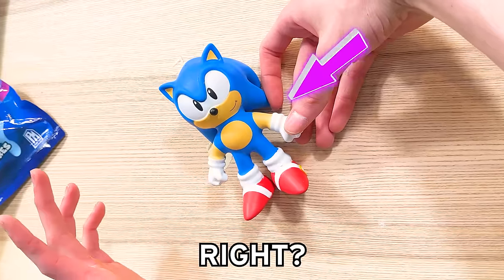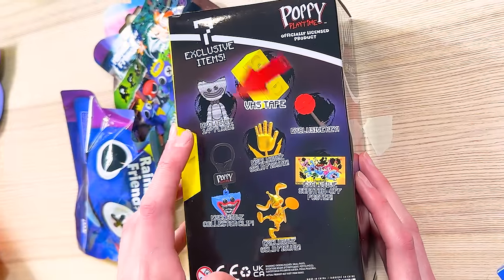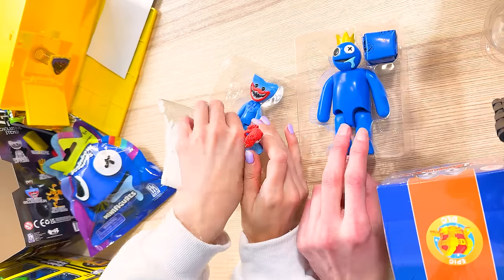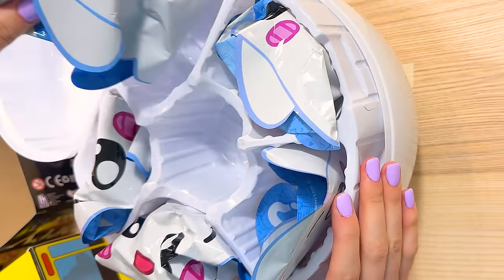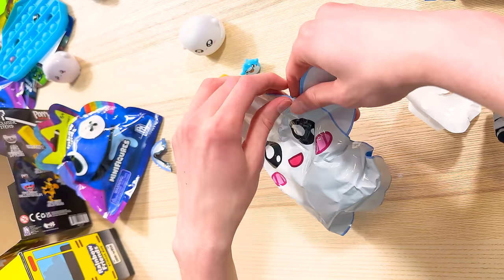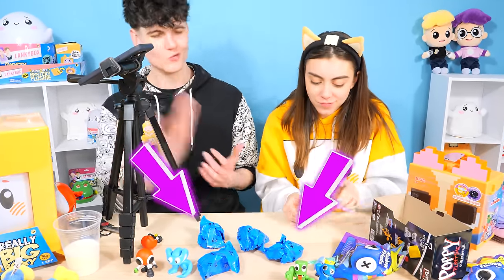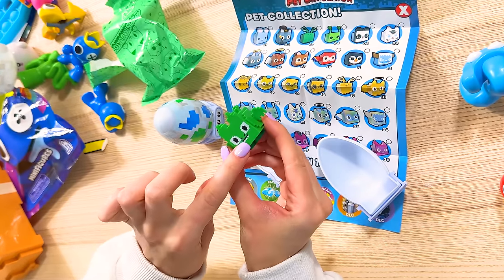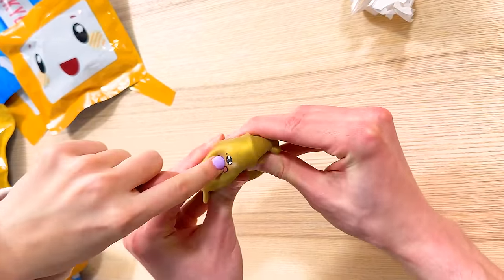LANKYBOX TOY REVIEW: POPPY PLAYTIME, RAINBOW FRIENDS, PET SIMULATOR, SONIC *TOY UNBOXING*!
LankyBox World!